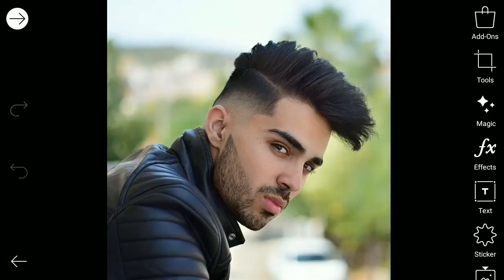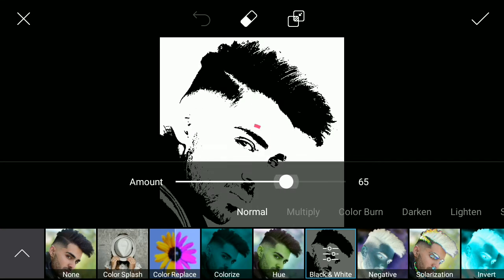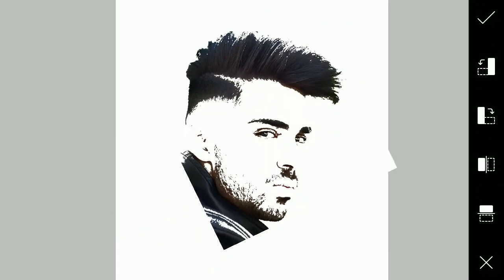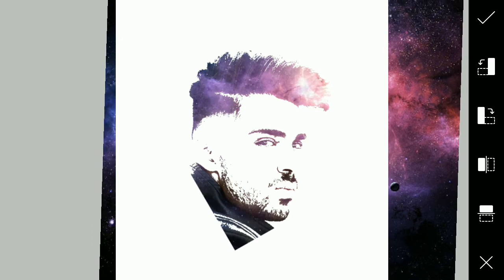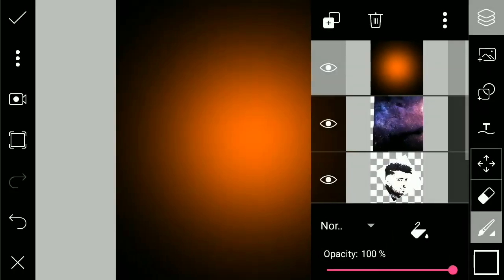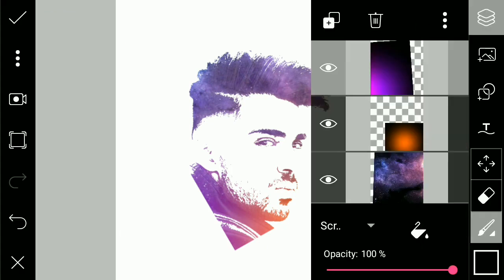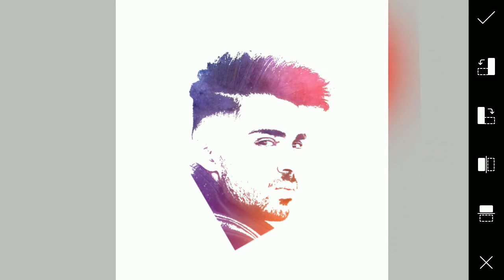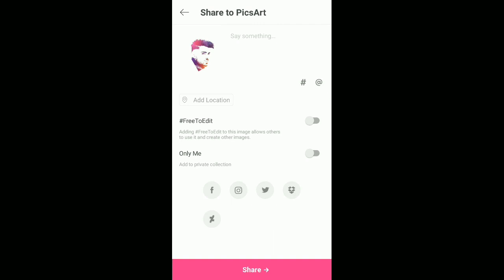Galaxy logo design using picsart | Step by Step Guide - Easy to follow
Galaxy logo design using picsart | Step by Step Guide

Watch the video and follow the step by step tutorial to add galaxy effect to your images to turn them into logos etc.

If you want me to edit your image, you can upload it to wetransfer.com and send me the link in comments.